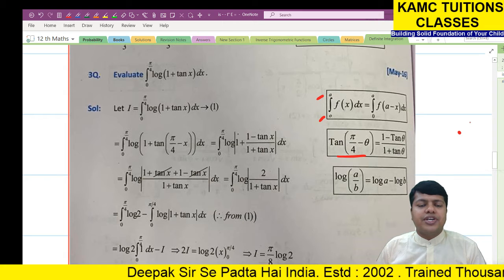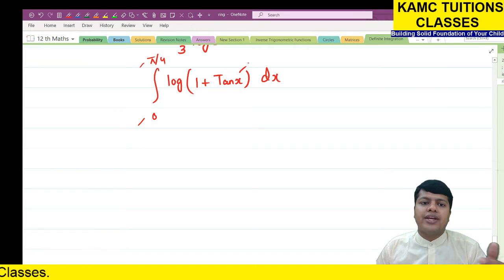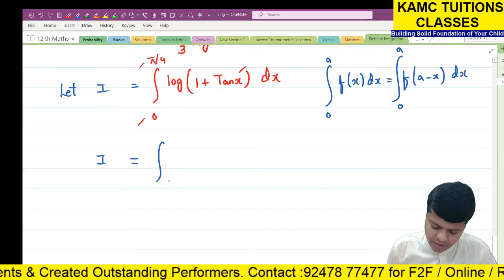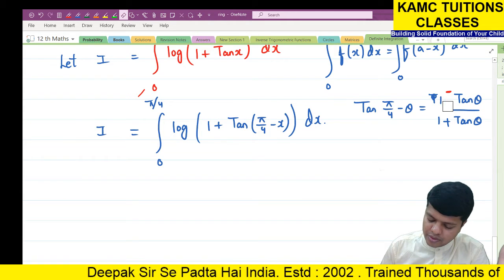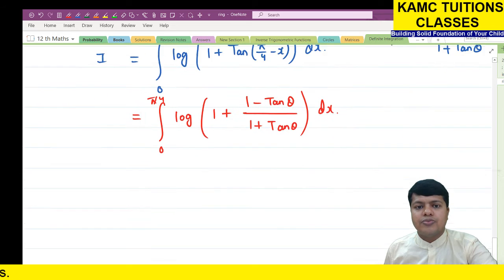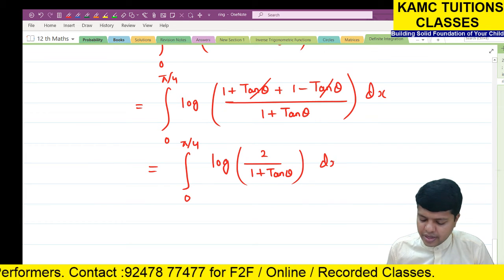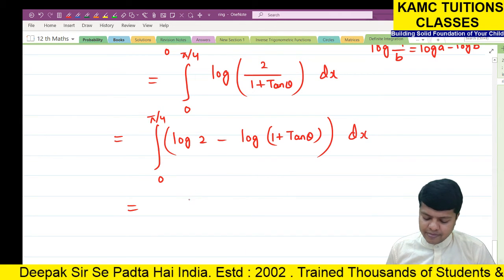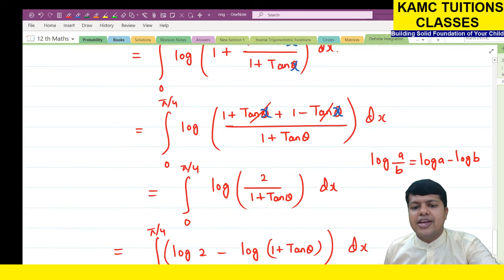2021 04 15 Int of o to pie by 4 log 1 p Tan x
We Follow 7 C's
Concern - Care - Concentration - Concepts - Confidence - Character - Competent

What Parents Say About Us ?

Thank u sir for all ur moral,spiritual, academics.. guidance,motivation n support to sahil🙏
He couldn't be so fast in maths without u sir.
..                Thanking you once again.Please guide him for his future plan .I am very much sure he will definitely achieve his goal under your guidance😊

                           - by Parent of our student Sahil Vyas
                        [ CBSE TOPPER 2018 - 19 , Maths 95/100 ]

Hare Krishna sir
Thank you very much for yesterday program which serves as a good motivation for the students to do better in future
      Guru Devo Bhava🙏

👏🏻👌🏼fortunate our kids are
Thank you so much sir

                      - by Parent of our Student Akshat Agarwal
                        [ICSE TOPPER 2018-19 , Maths : 93 /100]

Why to Choose our Tuition Classes ?

Best Quality Teaching - Building Solid Foundation [EQ-IQ-SQ] - Boosting Self Confidence - Outstanding Rsults - Personal Attention - Miraculous Improvement - Motivating & Inspiring to go Forward - Creating Interest of Students in Studies - Value Based Education

Under Our Expert Guidance : Make your child Broad Minded & Competent

What we need from Parents ?
Ans : Patience

What we need from Students ?
Ans : Sincere Efforts

Director : Deepak Kabra Message.
Do Your Best & Leave Rest on God
God Help Those Who Help Themselves
Always Be Grateful & Be in Good Association

Regards,
KAMC TUITIONS